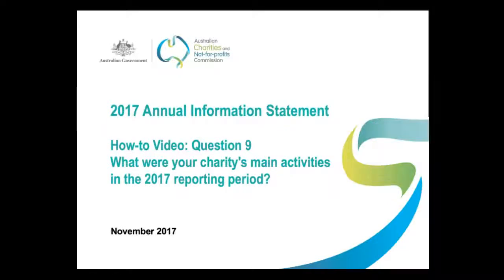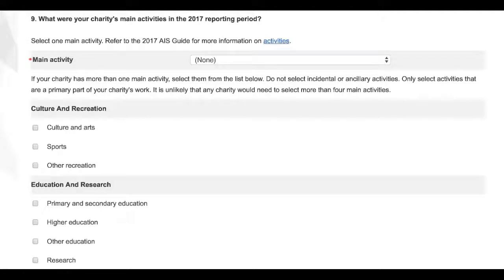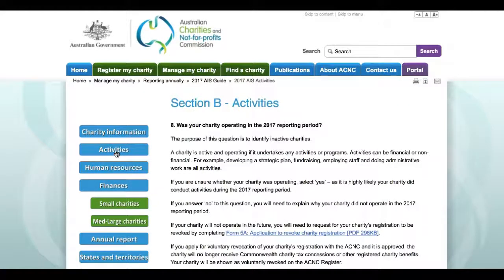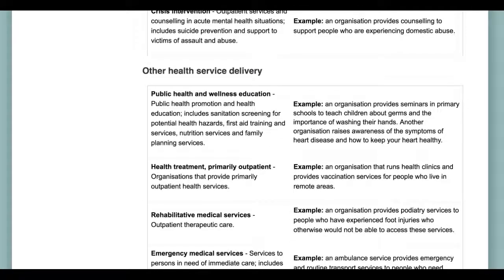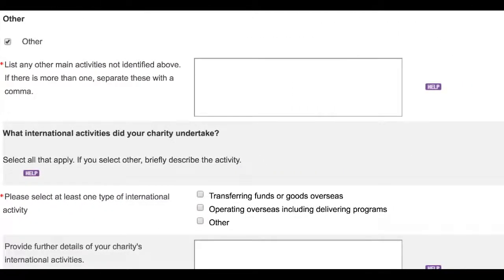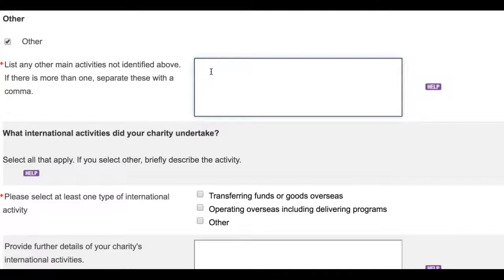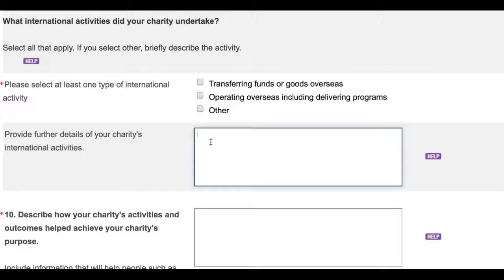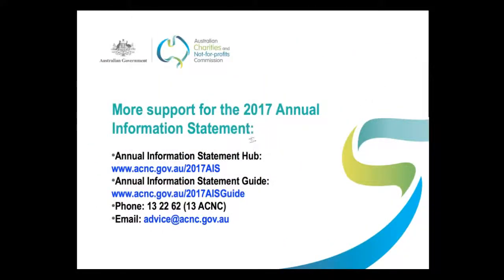How to submit your 2017 Annual Information Statement: Question 9 - Charity activities